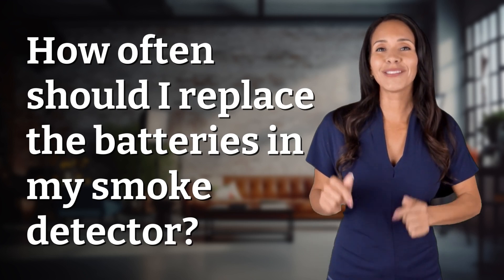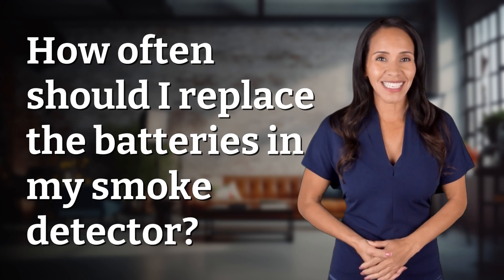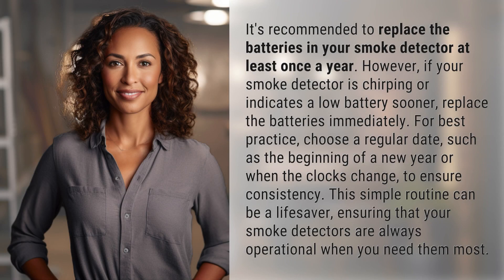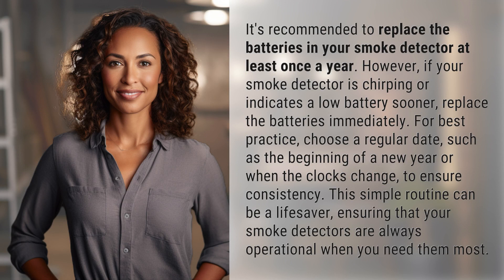How often should I replace the batteries in my smoke detector?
Life-Saving Tip: How Often to Replace Smoke Detector Batteries 👉 Save Lives: Replace Batteries 👉 Find out how often you should replace the batteries in your smoke detector to ensure it's always operational when you need it most. Don't wait for the chirp - make it a yearly routine!

Laura S. Harris (2024, May 8.) How often should I replace the batteries in my smoke detector?
    🌐 AskAbout.video